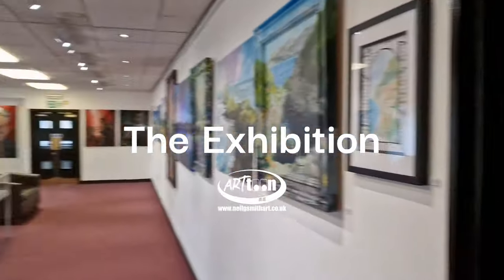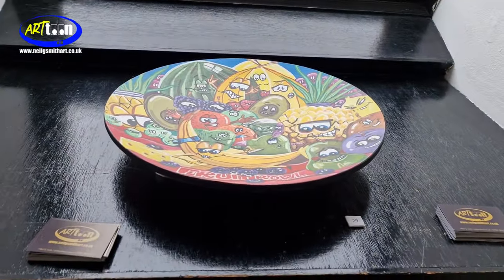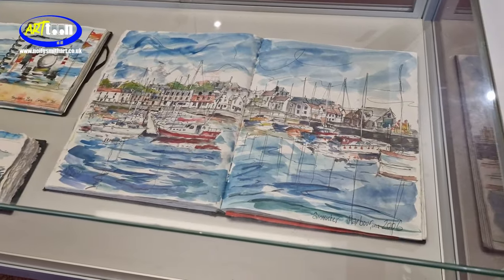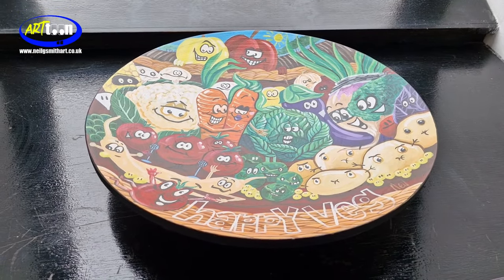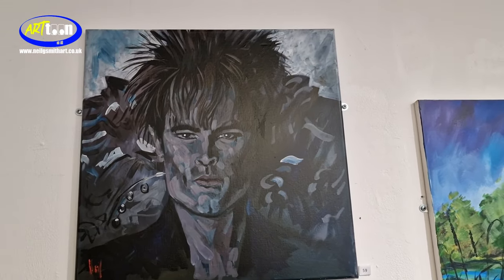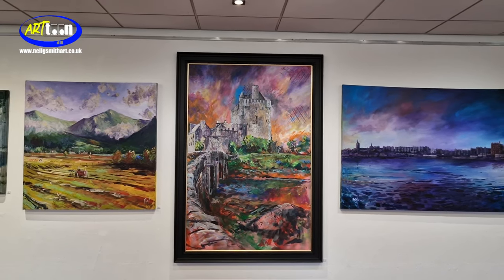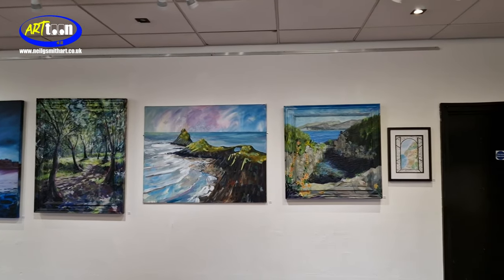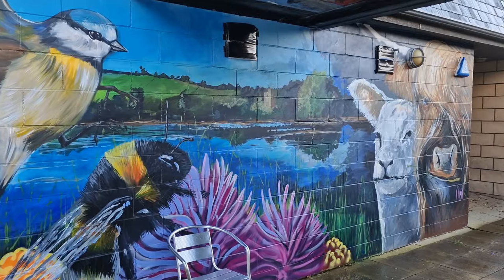Neil G Smith Art Exhibition 2023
This is my first Big Exhibition in 4 years, the last was in 2019. It's fantastic to be able to bring my Art together in one Show and in this one you can see my Photography and Paintings.

A few of the Pictures were created during the Lockdown Period and never been shown before.

Hope you enjoy this Video and manage to see it in person.

Thanks

Neil ;)

00:00 Start
00:22 The Exhibition
11:04 The Exhibition Stills
12:07 The Mural Trail
12:58 After the Preview
14:00 Big, Bold and Beautiful Art